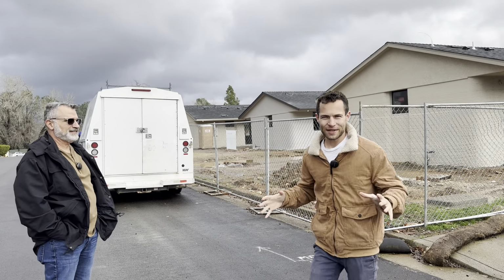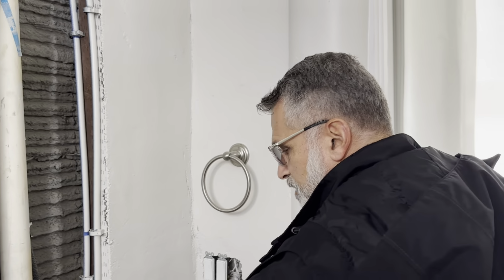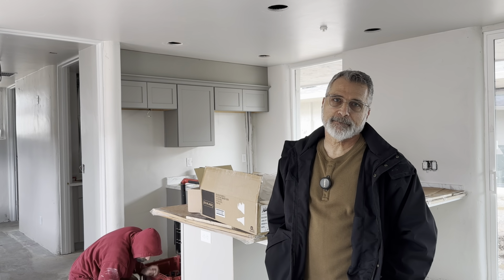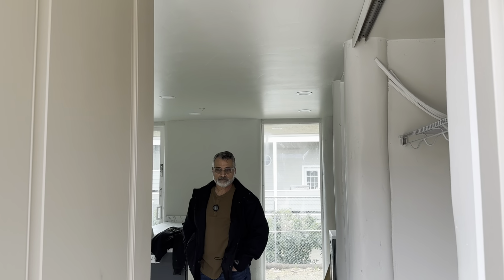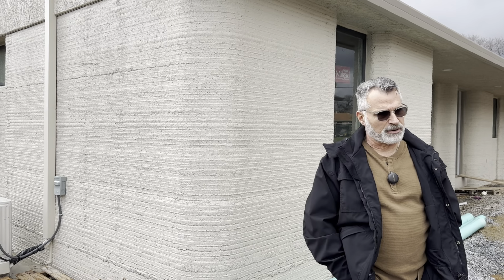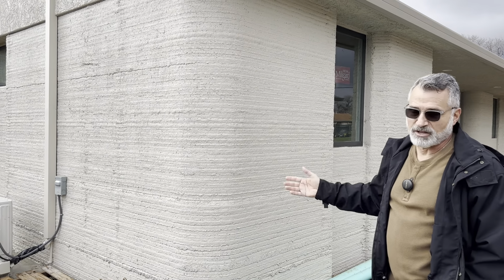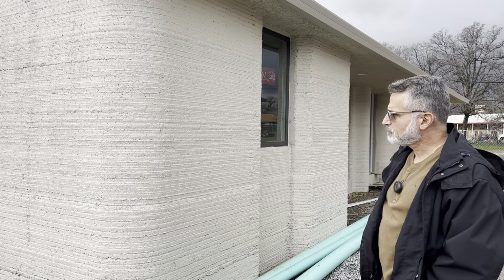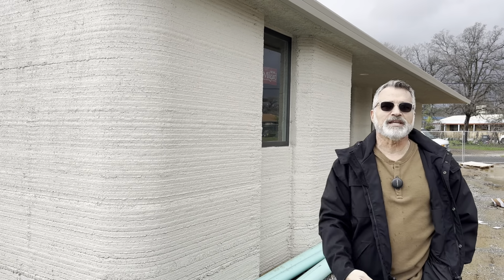Emergent 3D Homes in California Project Update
Nearly ready for move in! This awesome project was 4 copy paste units just like the one they did in the park last year. Emergent is one of the few teams with really strong GC experience and that's helped them implementing robotics on the jobsite.